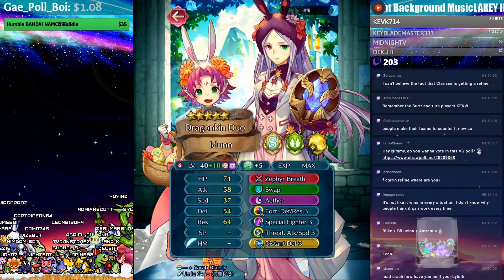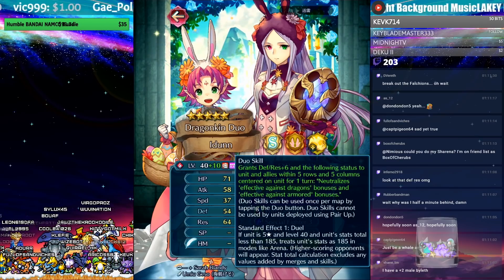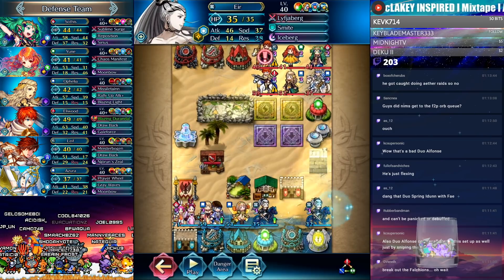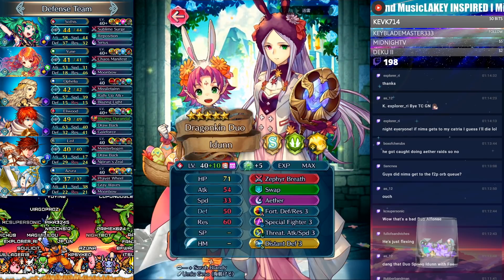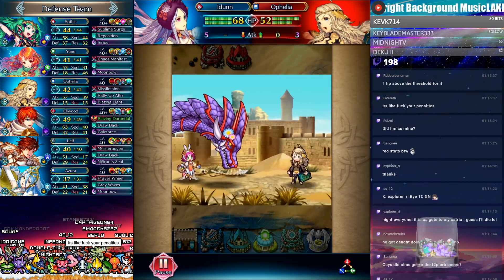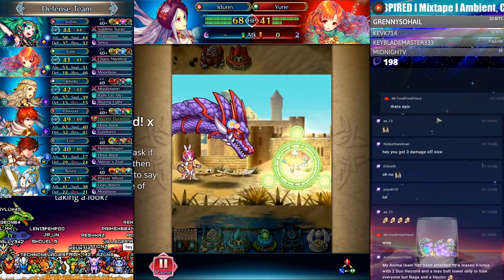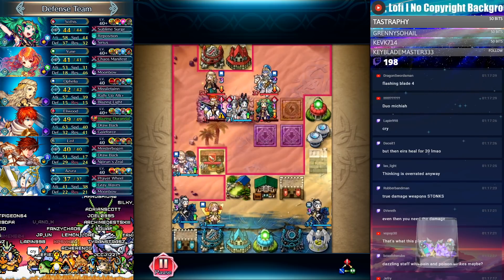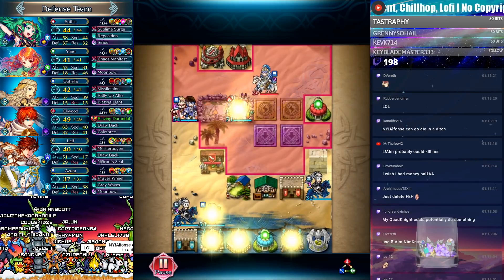99% of Aether Raids Teams Can't Beat This Duo Idunn... 🙃 | Aether Raids Defense 【Fire Emblem Heroes】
It has been a long time since I last released an Aether Raids video so let's mark their return with this insane Aether Raids Battle against a practically invincible Duo Idunn... 🙃

While the title may appear to be click-bait, it's not. Spring Idunn and Fae are not okay. These Heroes reach absurd defensive stats and with Aether Raids Blessings, this Duo Idunn Build and their Duo Skill, they are practically unbeatable.

With everything considered, Duo Idunn is easily one of the top tanks in Fire Emblem Heroes and she does it with both raw stats and insane skills!

There appears to only be two answers to this Duo Idunn and that's Legendary Alm and Legendary Celica. Thanks to his Lunar Arc, Alm deals true damage that can blow through Duo Idunn's massive defense. Legendary Celica does the same except can blow through Duo Idunn's Res.

However, they both will need up to 4 shots to get a possible kill, and... during that time Idunn could beat them and heal back up.

In any case, this Aether Raids Offense Team is utterly insane. If you ever bump into this team, good luck is all I have to say!
★Aether Raids★
The only truly competitive mode in FEH would have to be Aether Raids! In AR you are battling teams made by other FEH players and often you see great Hero Builds and Teams that synergize to produce amazingly beautiful or amazingly disastrous results!

Below are my experiences with FEH's Best/Worst Game Mode and feature Aether Raids Battles that could be on either offense or defense!
➤ Me be Social:
NNID: Nimious
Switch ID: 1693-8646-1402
Arknights: Nimious#2785
Azur Lane: Nimious (Server: Avrora)
Azur Lane Guild: The Nimdom - Fleet ID: 67111305
Dragalia Lost: 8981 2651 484
Fate/Grand Order: 659,734,788
Fire Emblem Heroes ID: 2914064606
Langrisser: Nimious (Server: Baldea)
➤ Check us Out!